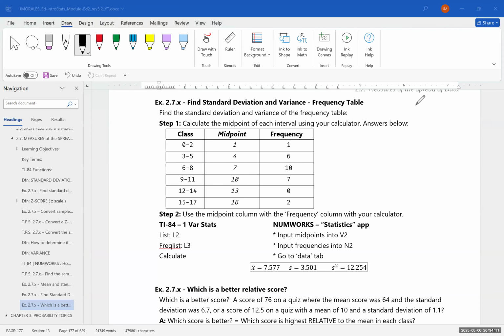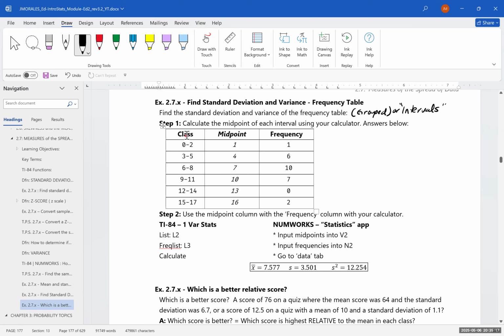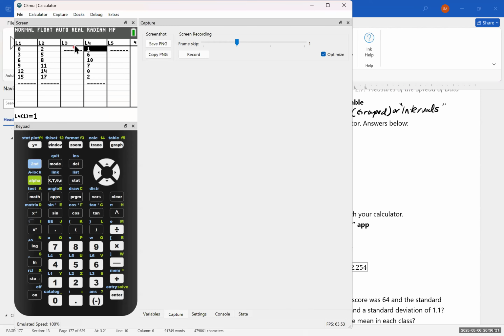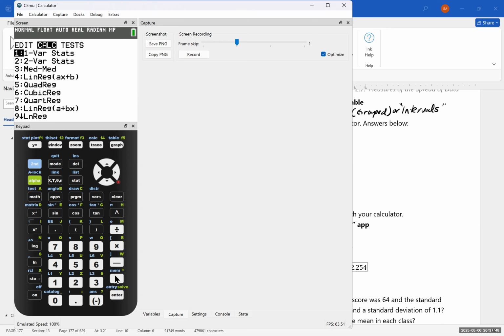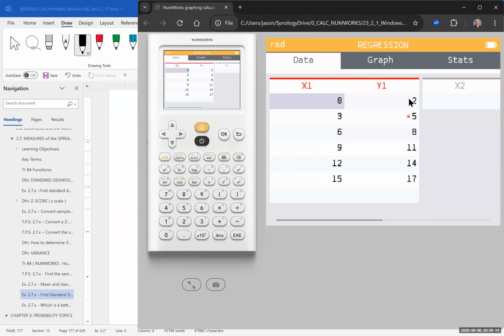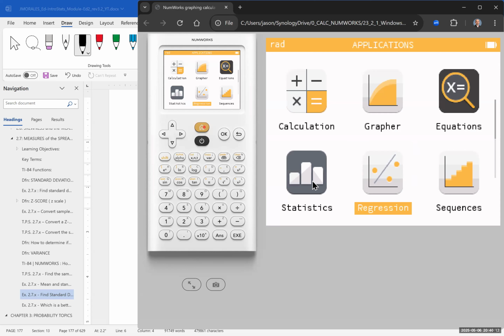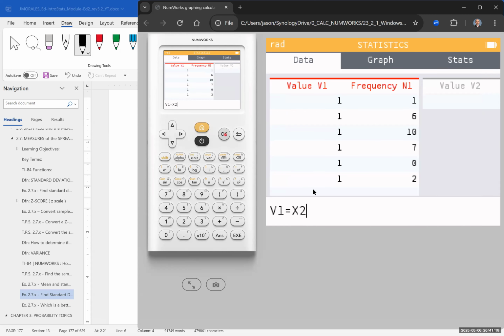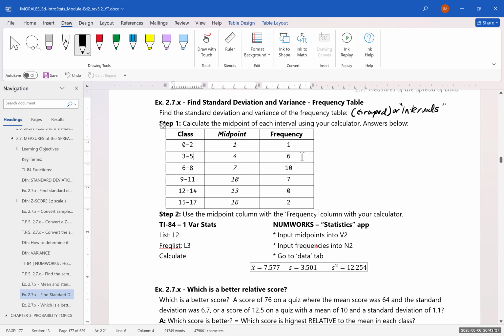IS-2.7-Ex-Grouped Freq Table - SD and Variance